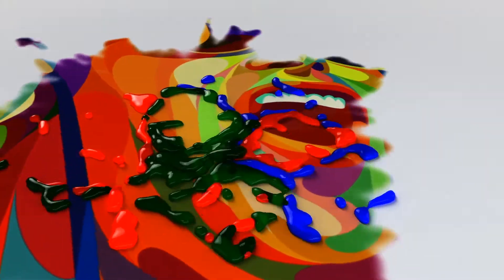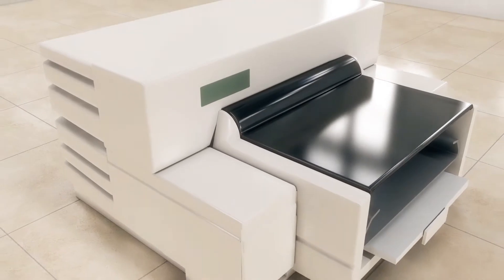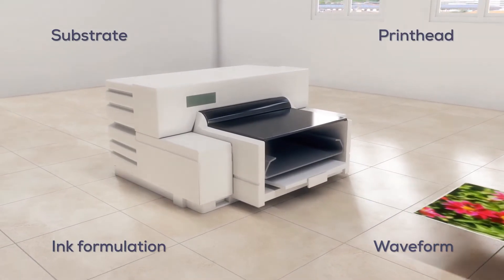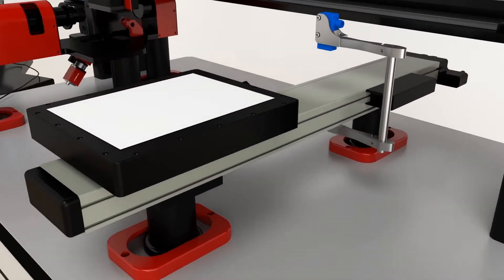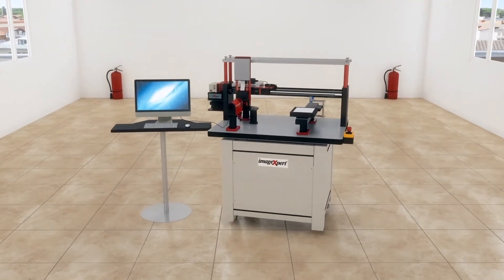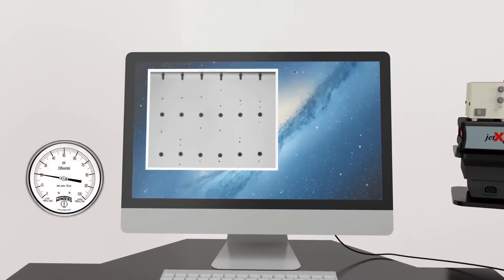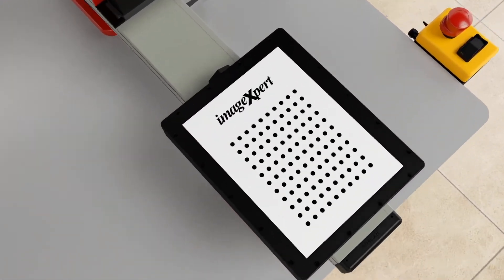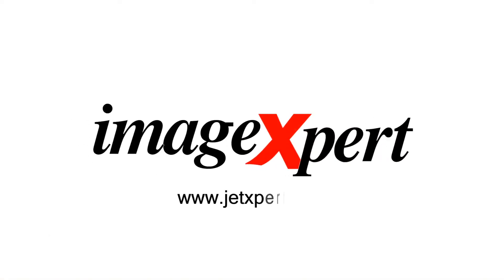Why Choose a JetXpert Print Station for Inkjet Development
For more information about JetXpert, including the JetXpert print station,